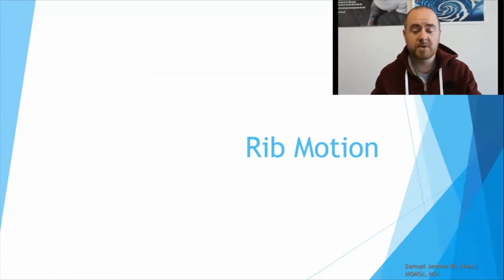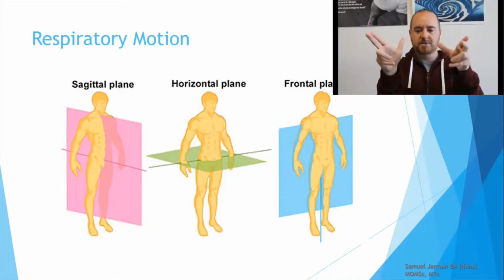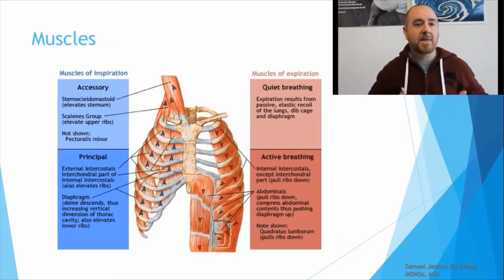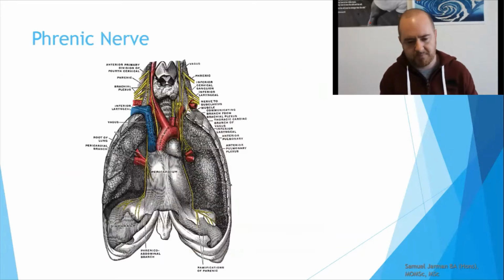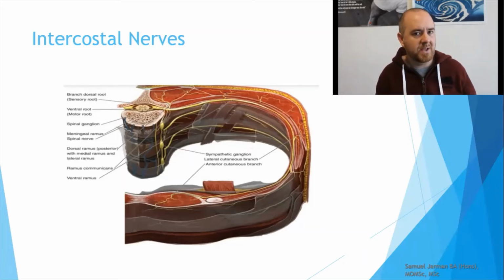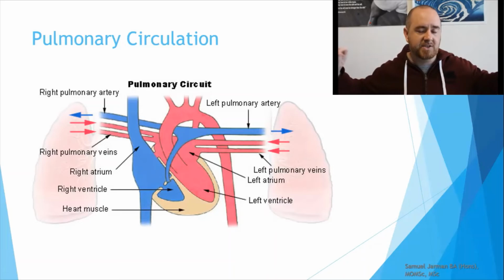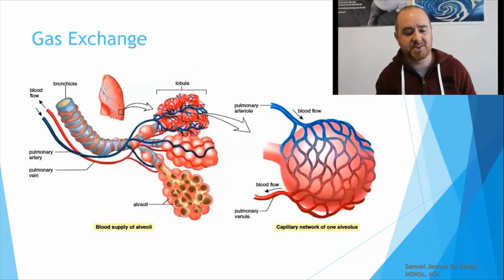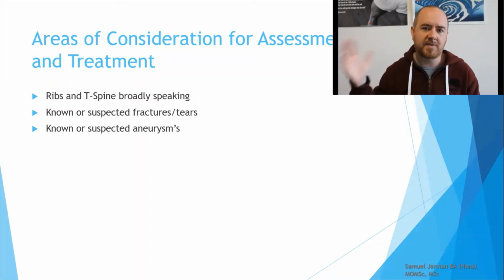Osteopathic Considerations: Rib Motions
Here we discuss motion of the ribs as well as general lung function